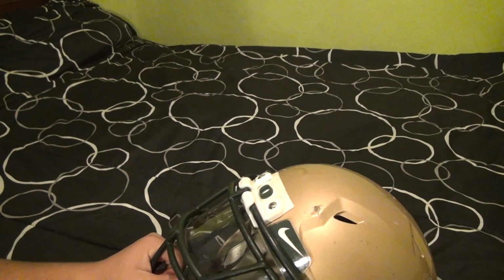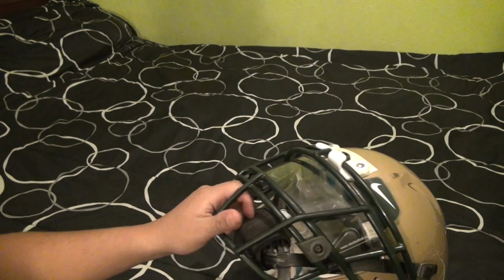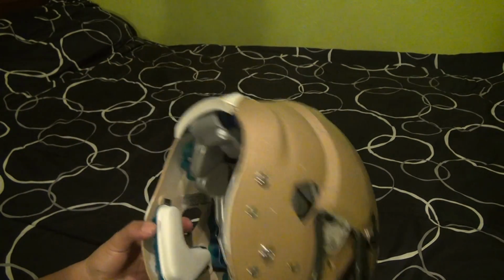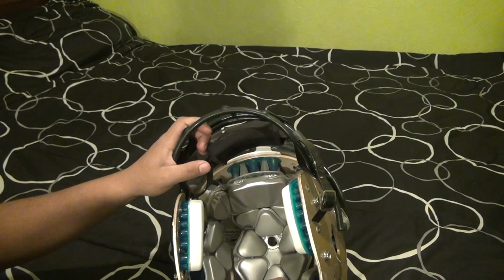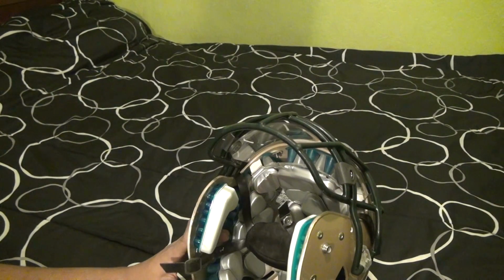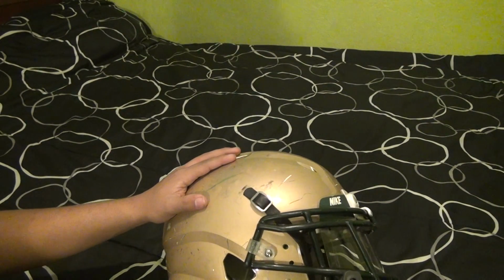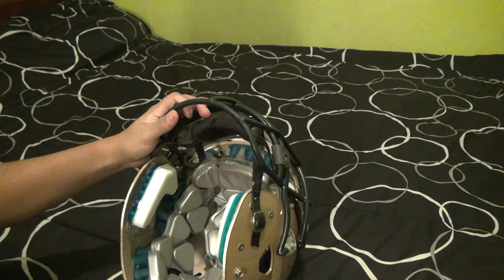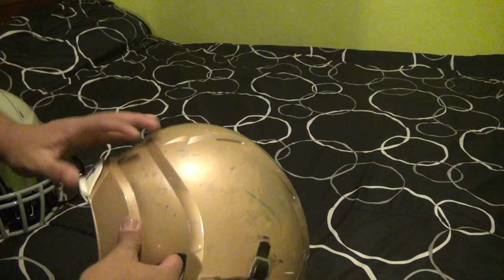schutt vengeance review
you guys want it here it is the review on the #1 schutt helmet